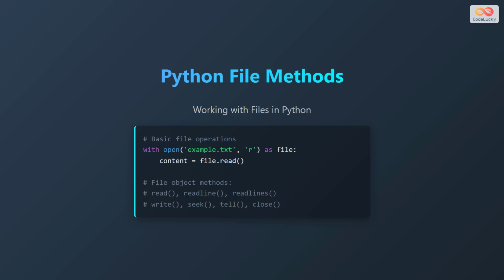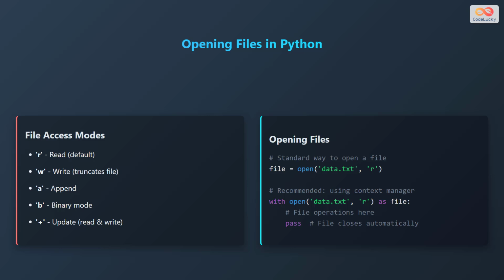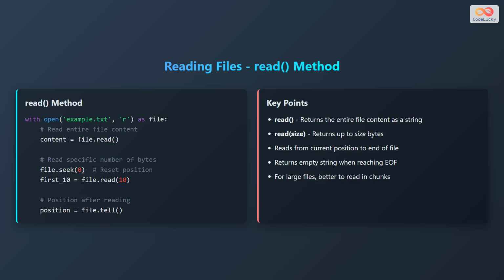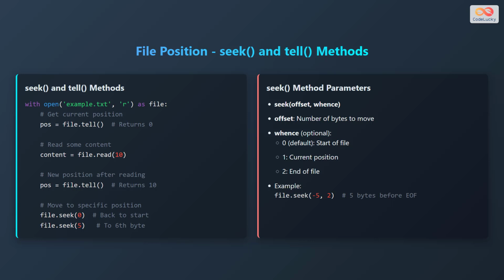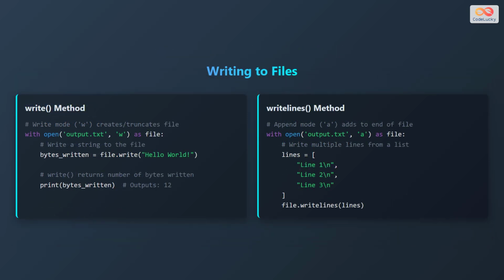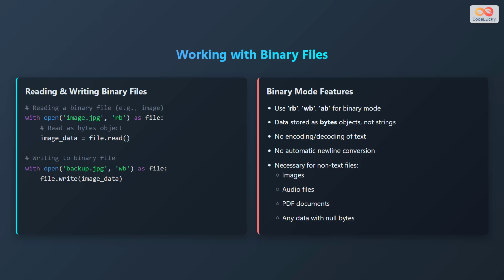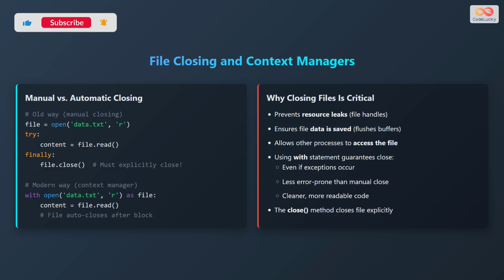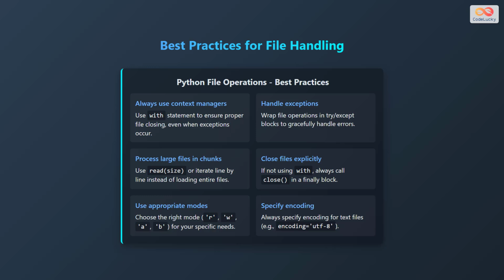🐍 Python File Methods: Beginner's Guide to Reading & Writing Files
🔥 Master Python file handling with this comprehensive beginner's guide! 🔥

Learn how to effectively read from and write to files using Python's built-in file methods. This tutorial covers everything from opening files in different modes ('r', 'w', 'a', 'b') to using `read()`, `readline()`, and `readlines()` for reading, and `write()` and `writelines()` for writing. We'll also explore essential techniques like using `seek()` and `tell()` to manipulate file position.

This video will guide you through:
- Opening and closing files with context managers (the `with` statement) 🔒
- Understanding file access modes and their impact on file operations ⚙️
- Reading entire files, specific bytes, and line-by-line 📖
- Writing strings and multiple lines to files ✍️
- Working with binary files for images, audio, and more 🖼️
- Handling common file exceptions like `FileNotFoundError` and `PermissionError` ⚠️
- Applying best practices to write robust and efficient file handling code 💪

Don't let file operations intimidate you! This tutorial breaks down the concepts into easy-to-understand explanations and practical examples. By the end of this video, you'll be confident in handling files like a pro. 🚀

Chapters:
00:00 - Python File Methods
00:23 - Opening Files in Python
01:13 - Reading Files - read() Method
02:04 - Reading Files - readline() and readlines() Methods
02:39 - File Position - seek() and tell() Methods
03:26 - Writing to Files
03:59 - Working with Binary Files
04:46 - File Closing and Context Managers
05:32 - Error Handling with File Operations
06:04 - Best Practices for File Handling
06:42 - Outro